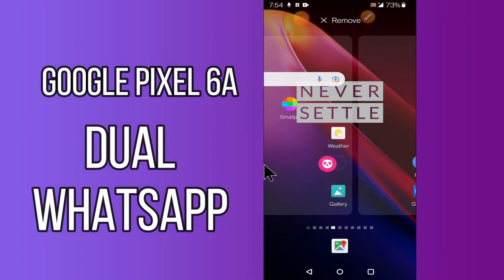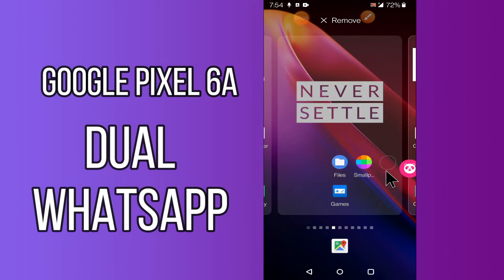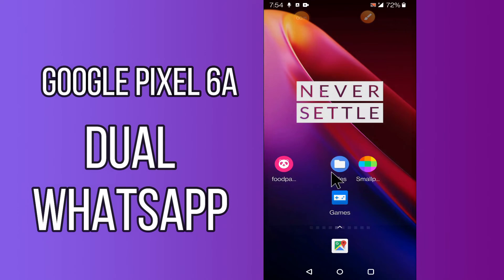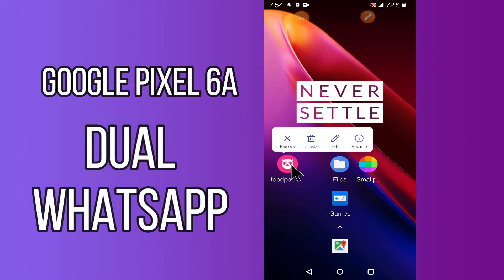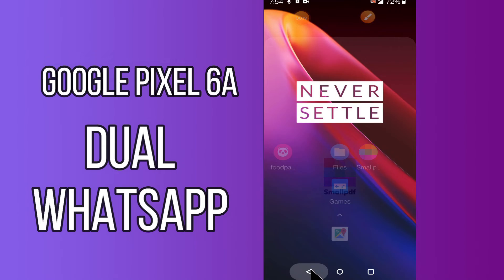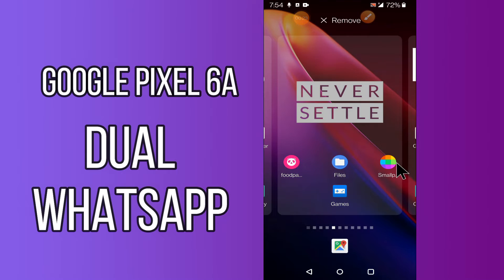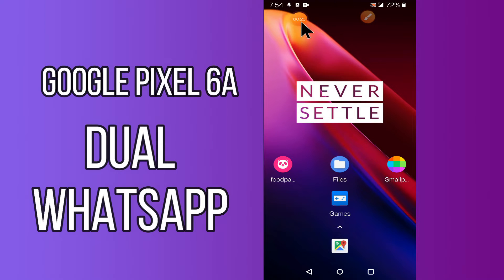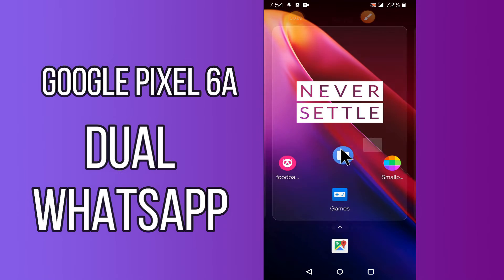Google Pixel 6a Dual Whatsapp || Second Whatsapp How to Use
Google Pixel 6a Dual Whatsapp